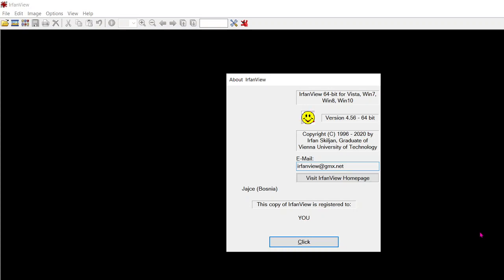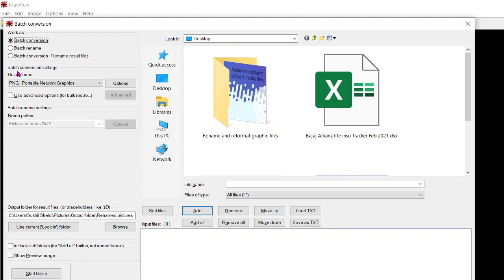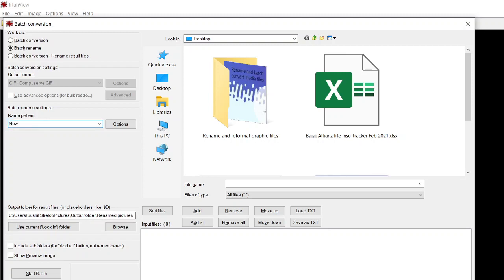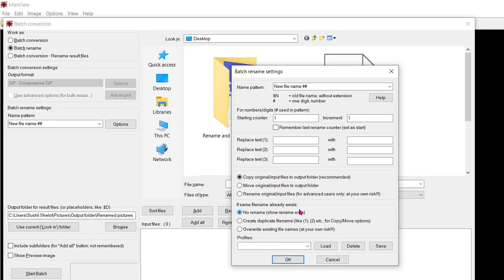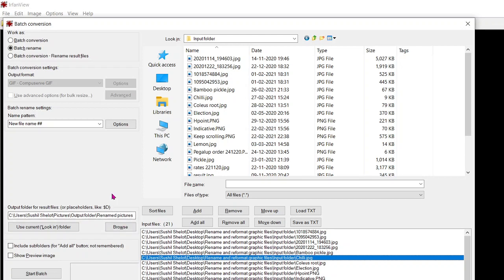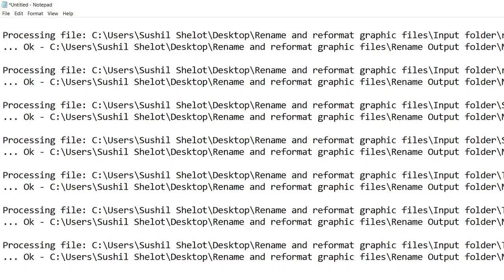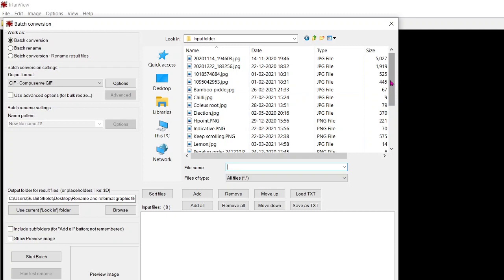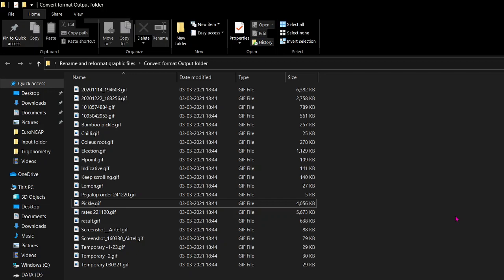Batch rename and conversion of photos and graphic files within a second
All professionals and personal users who have huge numbers of graphic files to rename or change from multiple formats to a desired format.This is done by using a freeware and in seconds of time.By viewing this video you shall realise the use and importance of this utility.